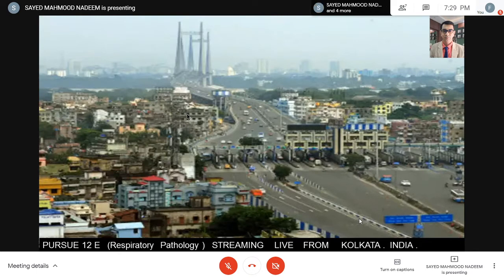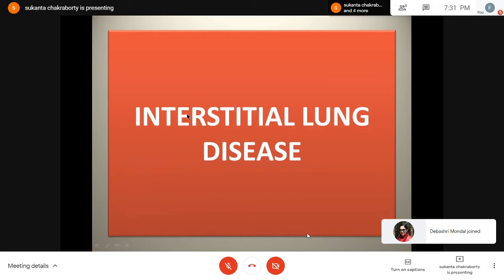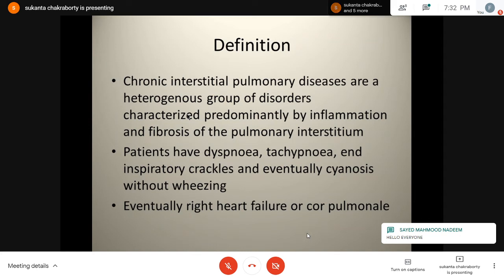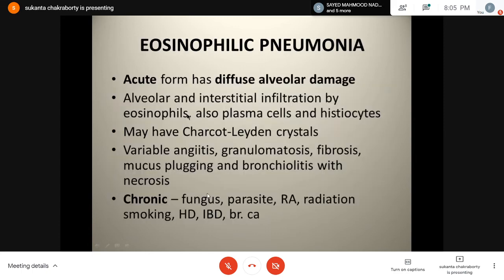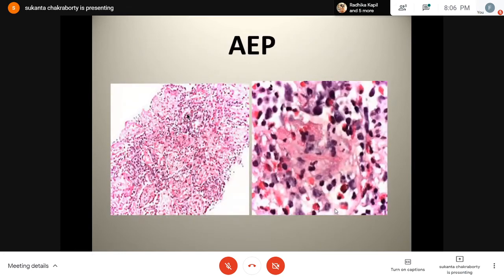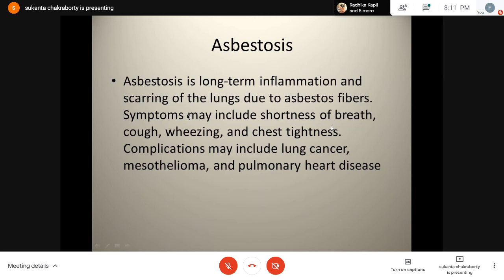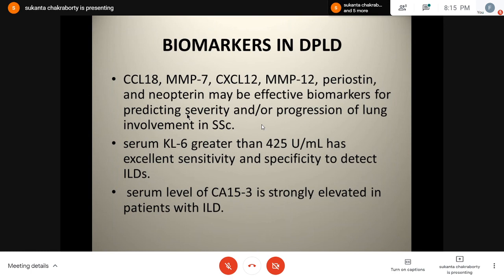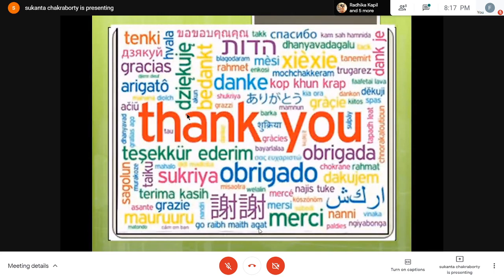Pursue 12 E (Uploaded): RESPIRATORY SYSTEM : Interstitial Lung Disease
Lecture conducted by:
Dr Sukanta Chakraborty. MBBS (Cal), MD (BJMC, Ahmedabad)
Histo-cytopathologist, Invasive diagnostic procedure expert,
NABL lead assessor.
Lab director - Theism diagnostics,
Consultant- Kothari Medical Centre.
Various publications in International & National  journals
Springer book Co-author.